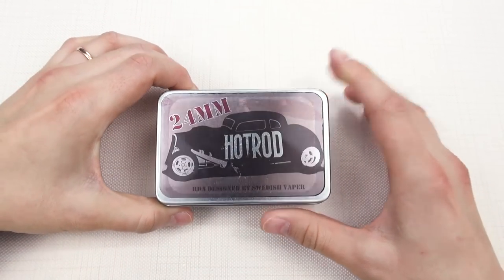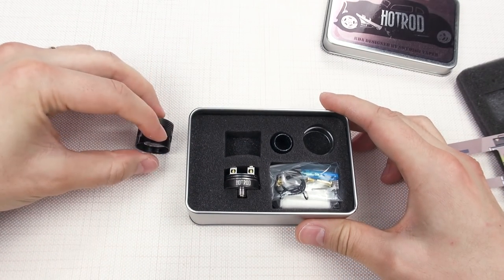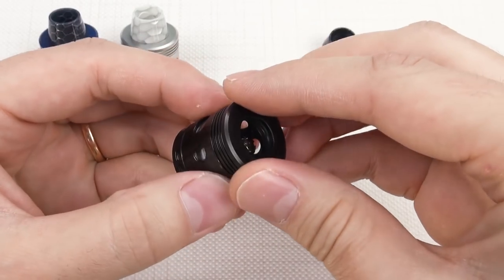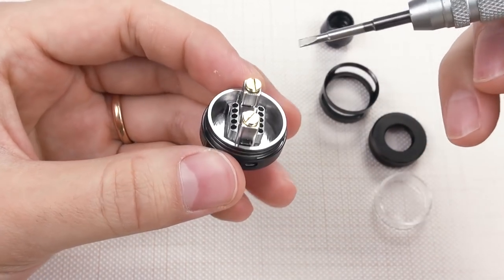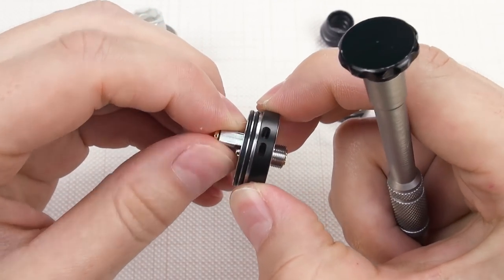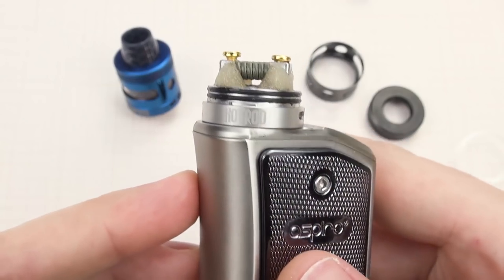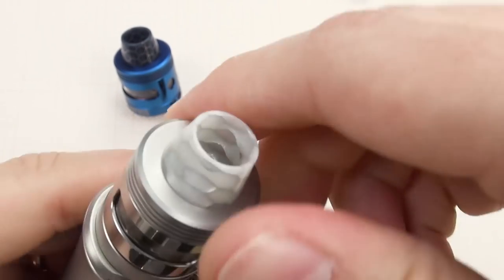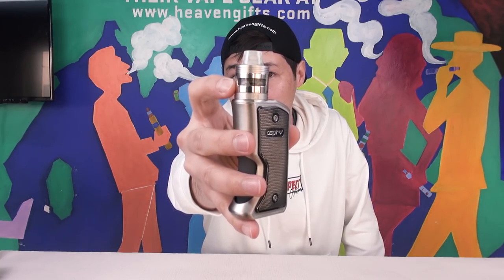Swedish Vaper HotRod 24mm RDA | Car ENGINE Design and Great Performance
Created by and born for DIY lovers, the Swedish Vaper HotRod is a great dripper with unique appearance inspired by the piston of the car engine. Featuring dual coils building deck, fully adjustable and direct-to-coil airflow, the HotRod produce lots of vapor with rich flavor and squonk compatible as well.

Warning: This product contains nicotine. Nicotine is an addictive chemical